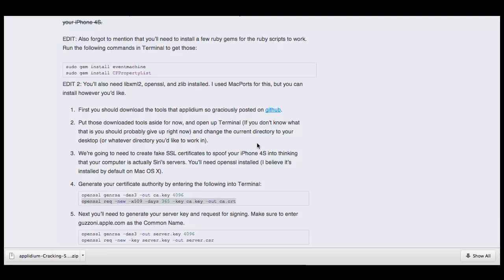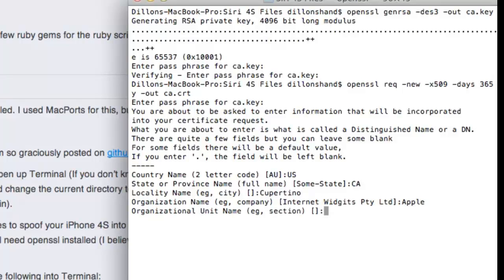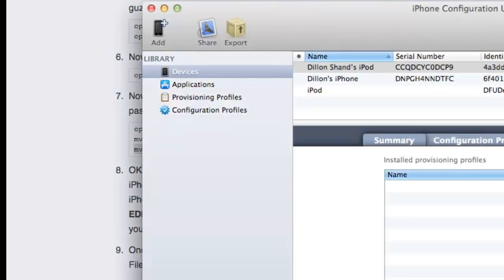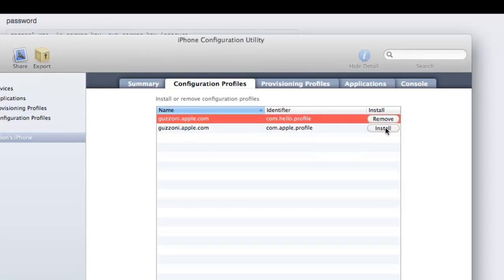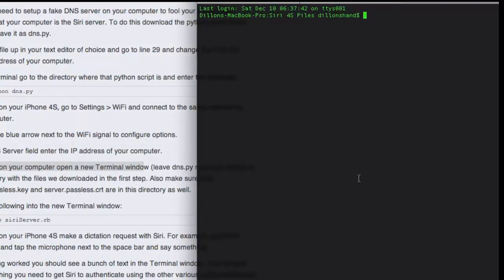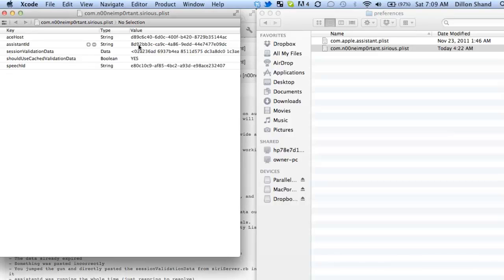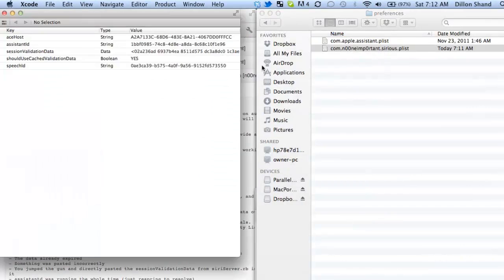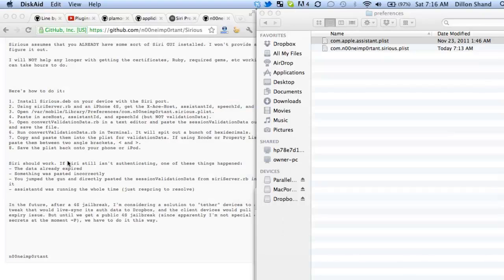How To Get iPhone 4S Siri Authentication Keys for iPhone 4/3GS and iPod Touch iOS 5